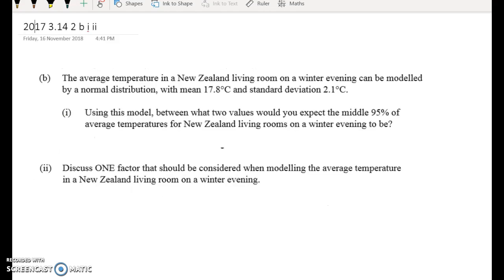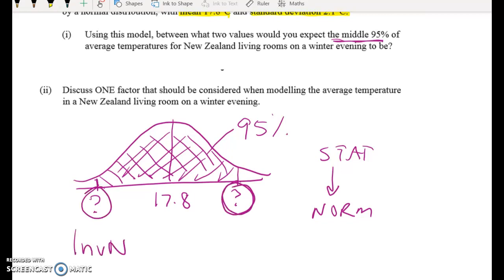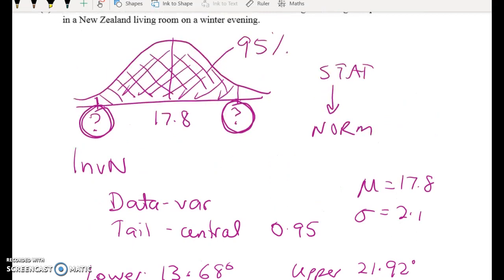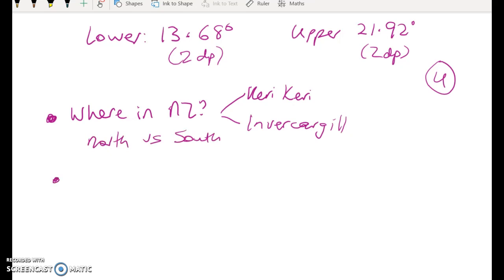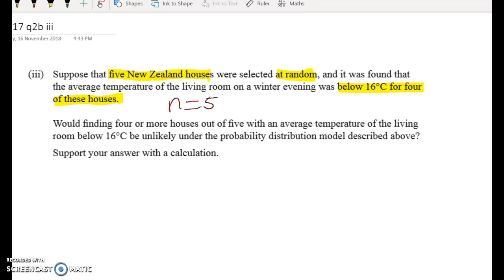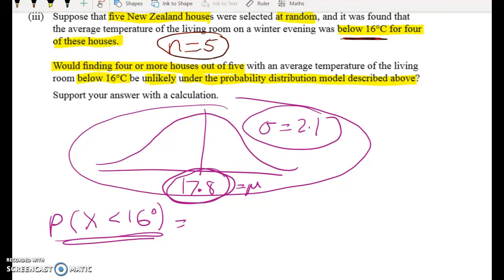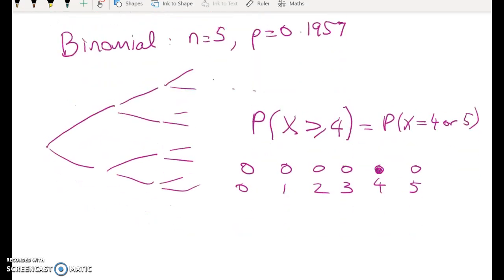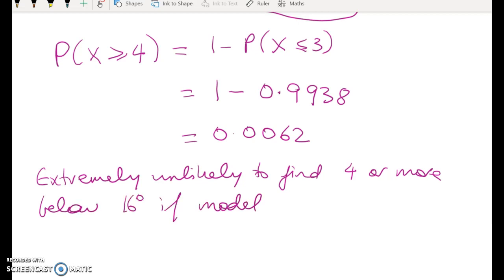L3 Statistics Prob Dists 2017 Q 2 b (A M E)